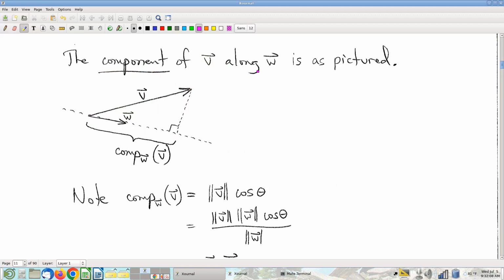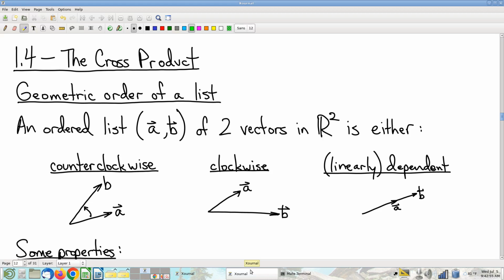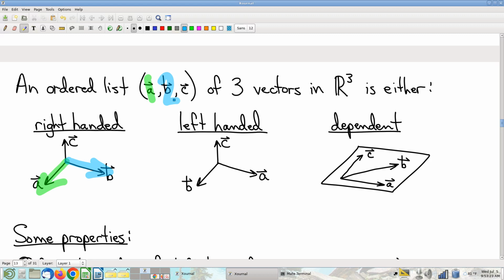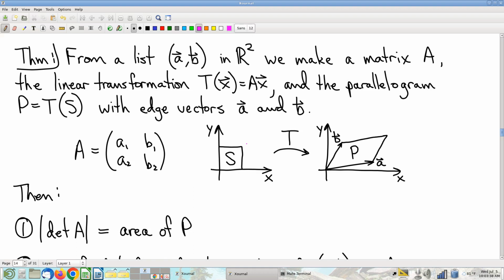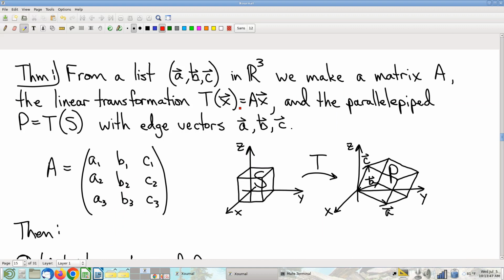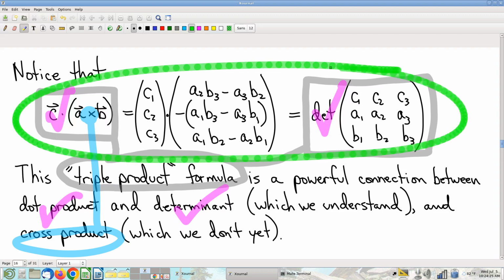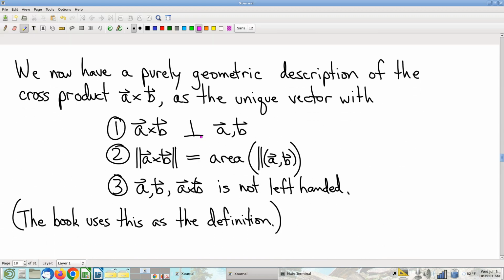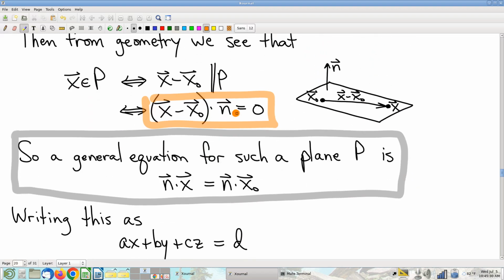2023 07 05 Math219Summer2